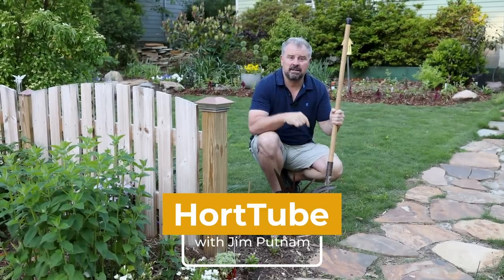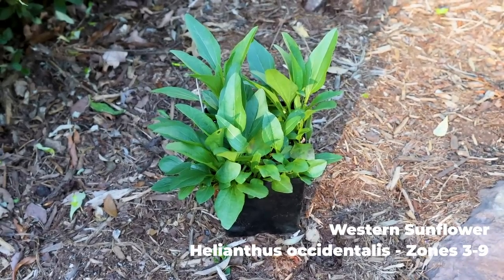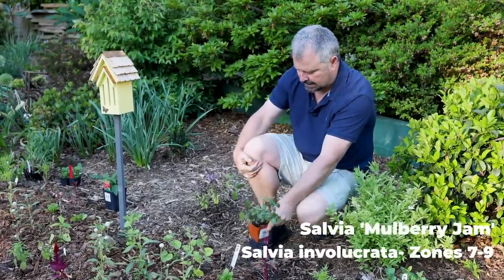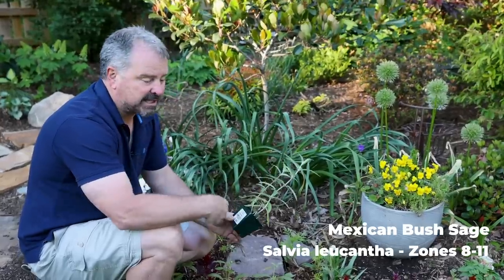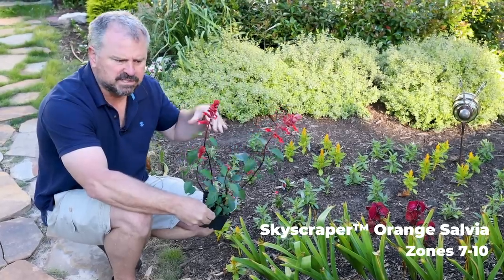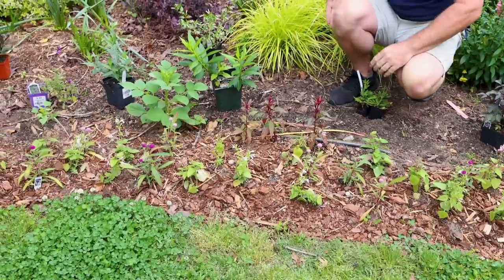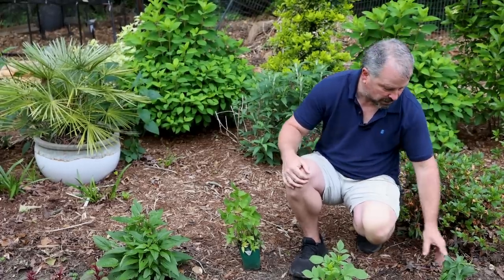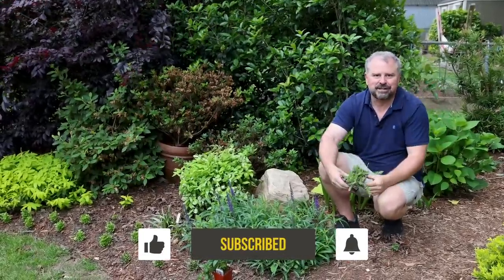Bring on the Sun Perennials☀️🌞😎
Bring on the Sun Perennials☀️🌞😎 - In this video I show off lots of perennials that need some direct sun to perform their best. I have lots more flowering perennials in the landscape to show off this summer.